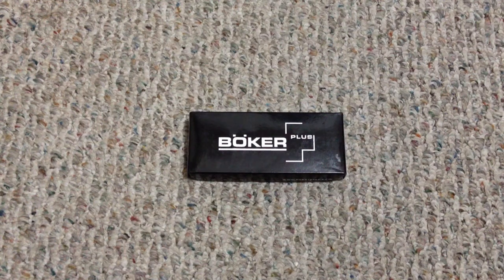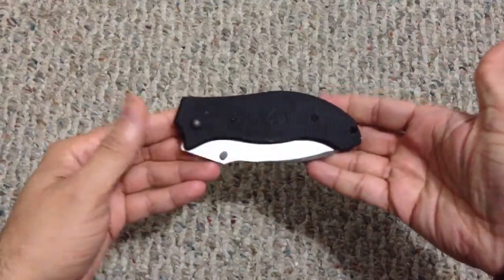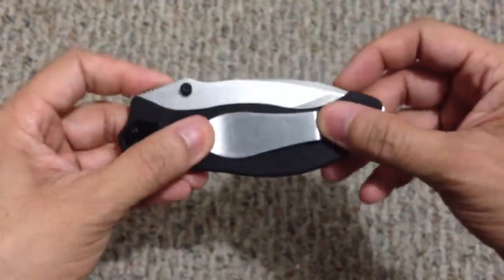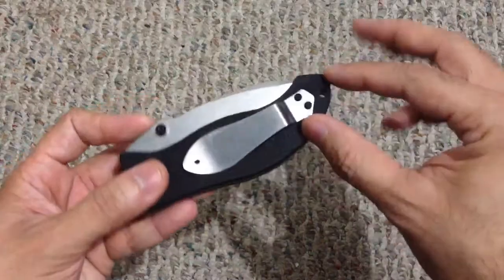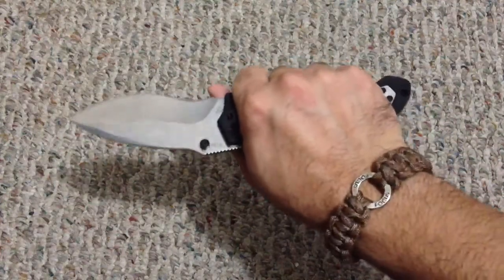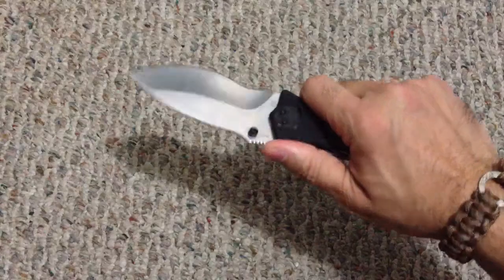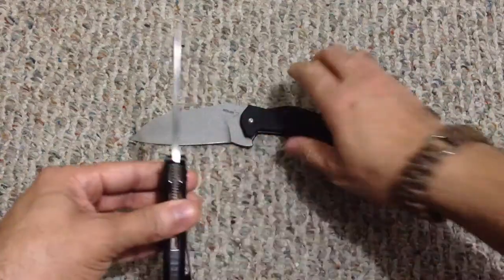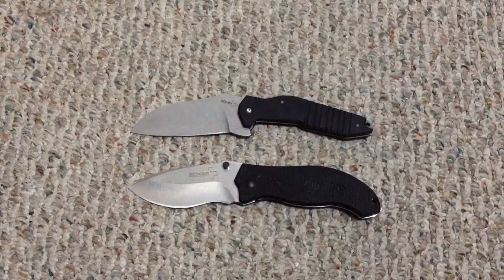Boker Plus Elegance Resurrection Gen 2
A look at the Boker Plus Elegance Resurrection Gen 2 by Jim Burke